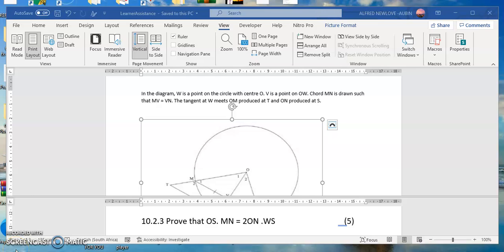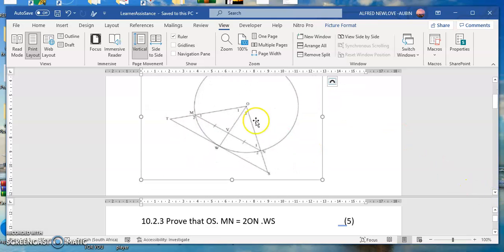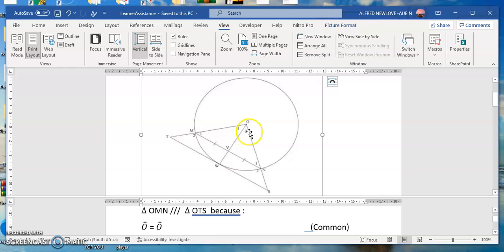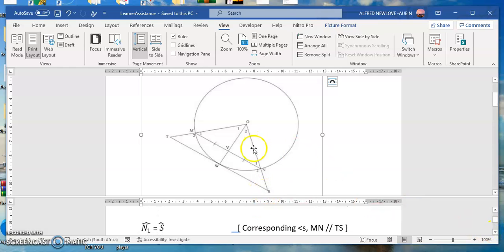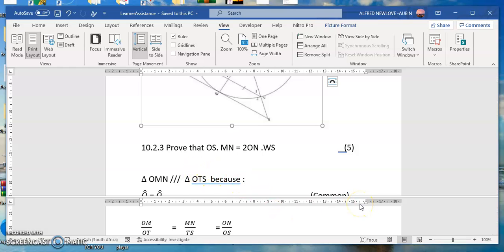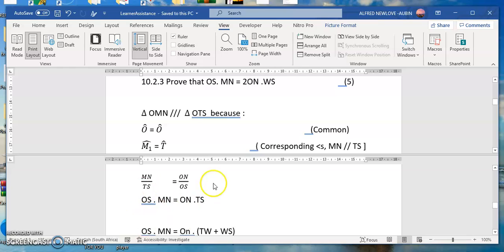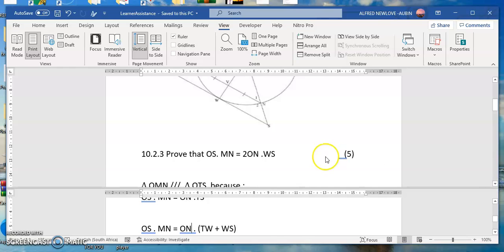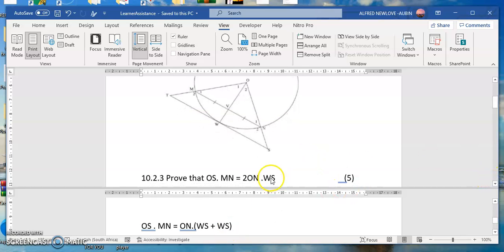Euclidean Made simple series 4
The video calculates using similarities